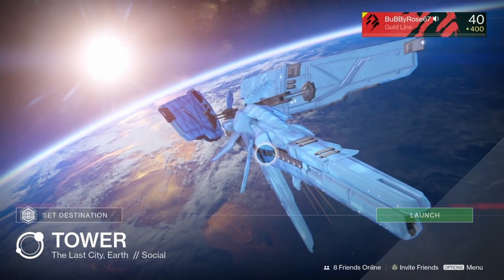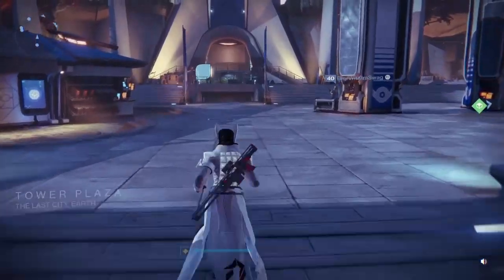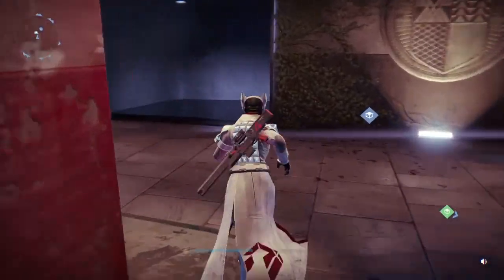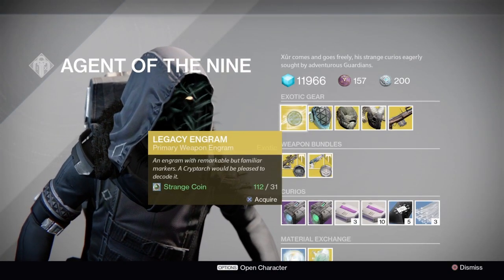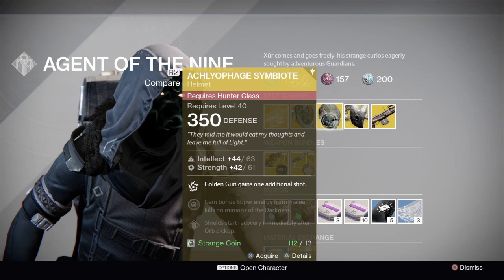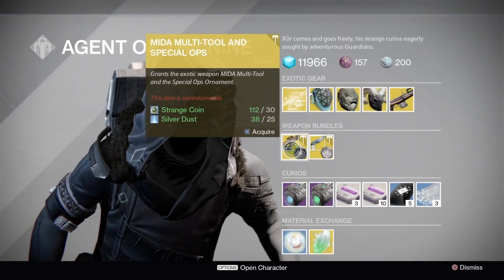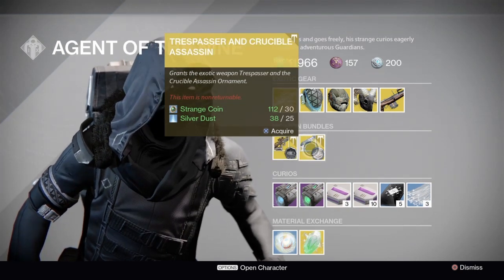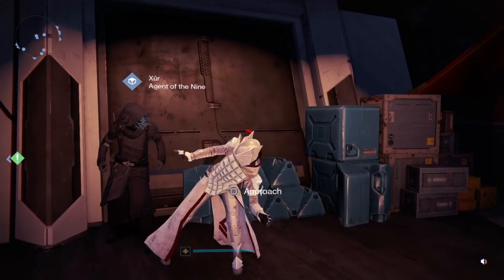Where’s Xur Destiny 1 Location & Inventory May 20th-22nd 2022 1 minute Xur